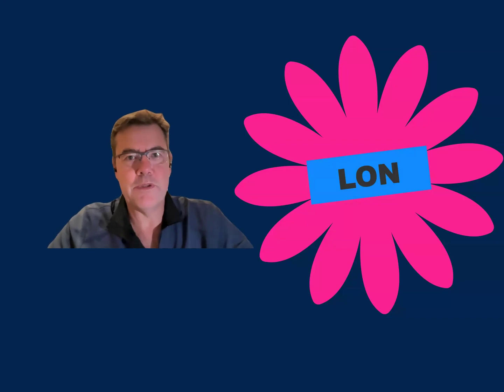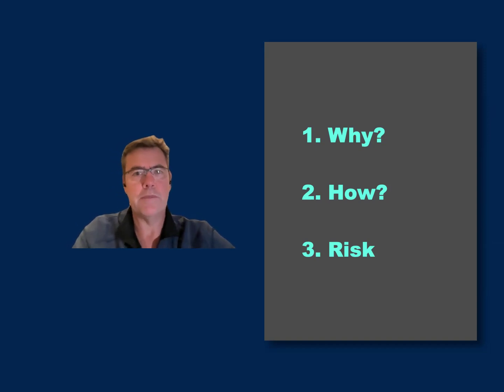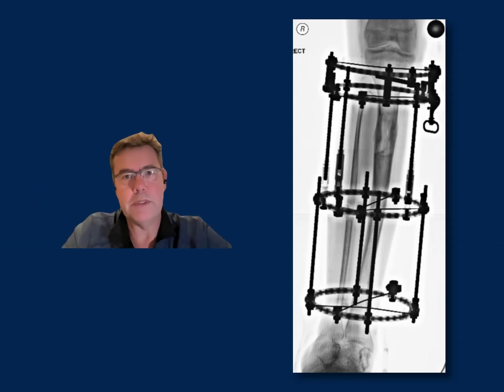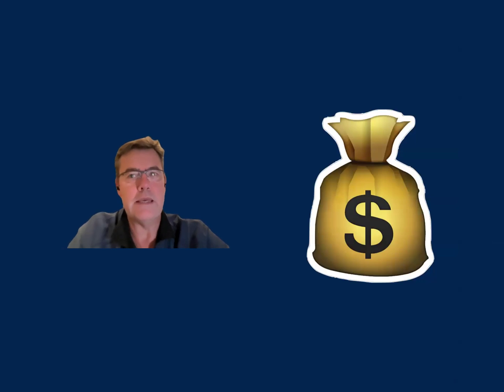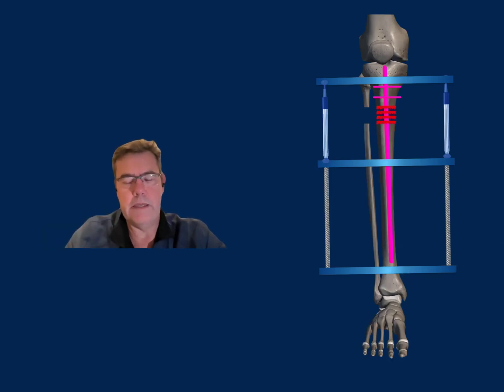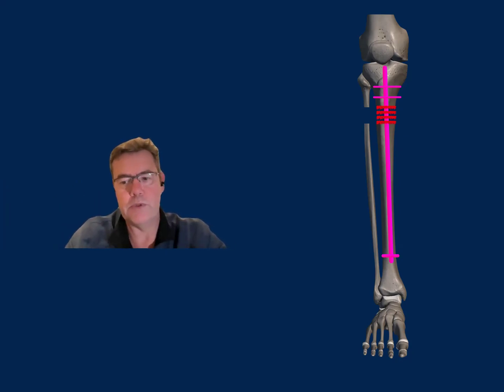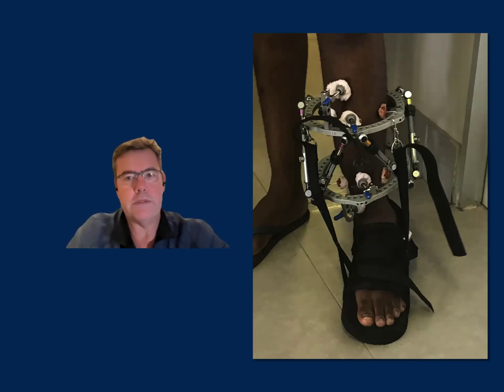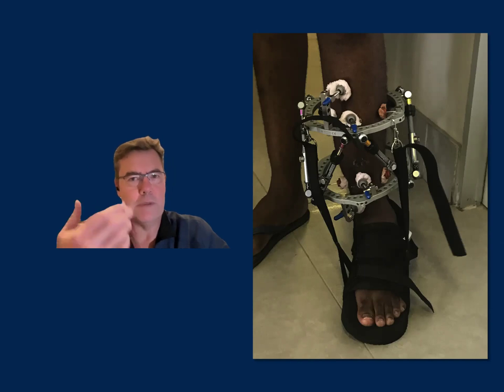Lengthening over Nail (LON)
We explore the principles, benefits and risks of the LON method for tibial lengthening.